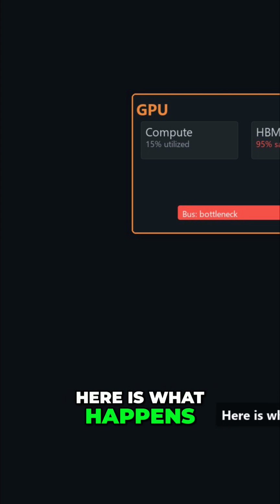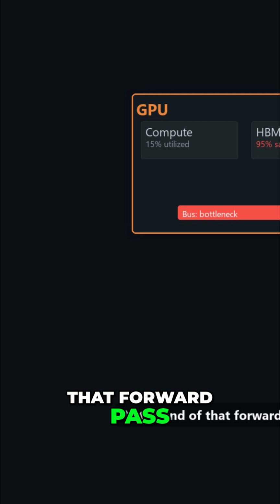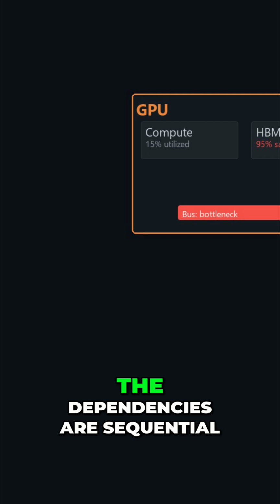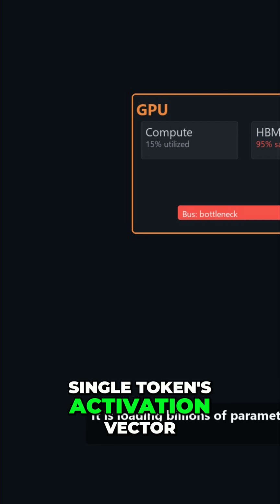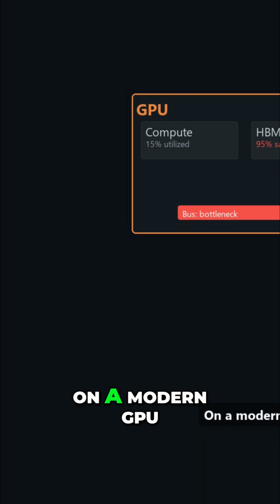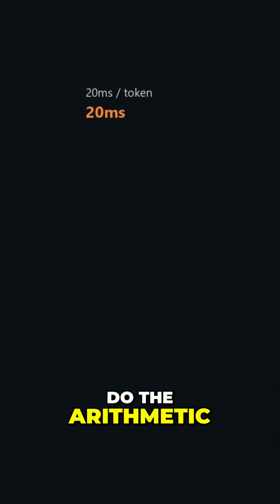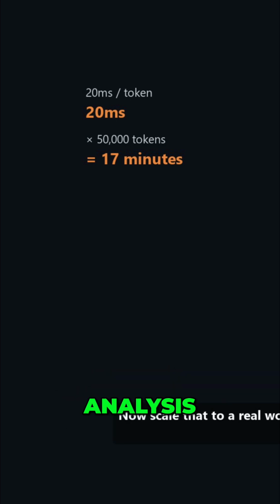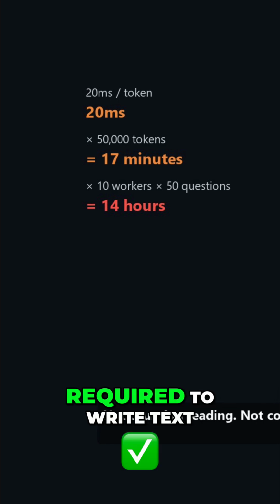LLM Token Generation: The SLOW Bottleneck REVEALED!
This video delves into the intricate process of how language models generate tokens, emphasizing the sequential nature of this operation. It highlights how memory-bandwidth limitations create significant latency, impacting real-world applications such as sophisticated agentic workflows and complex legal pipelines. Understanding token generation is key to unlocking the full potential of AI in various industries.